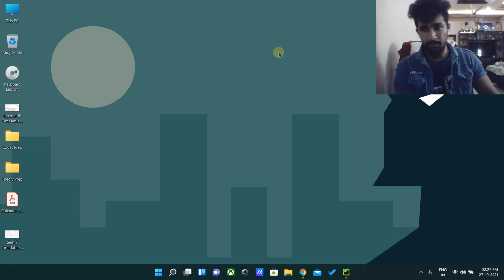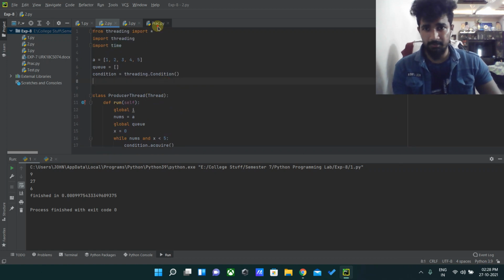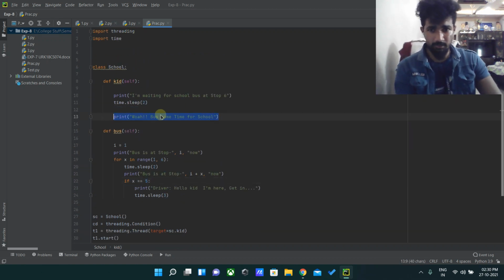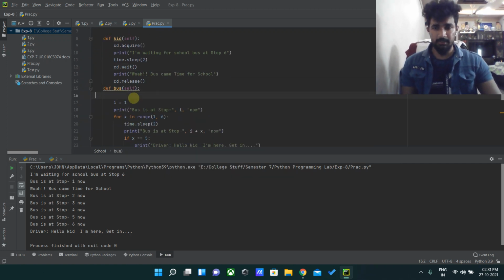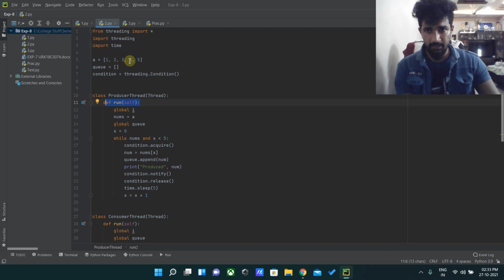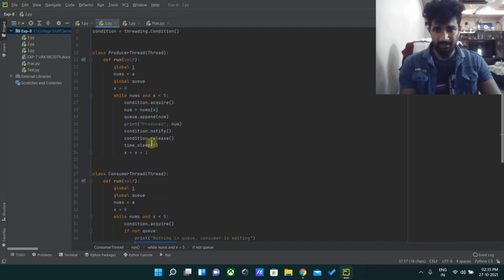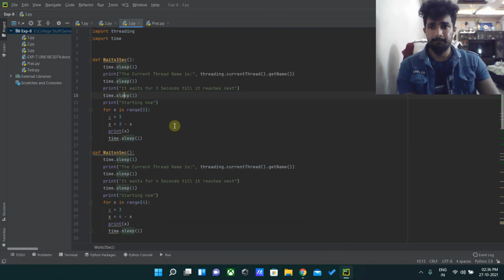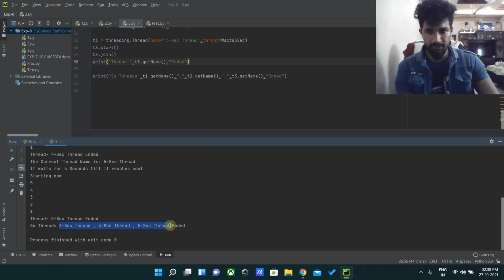Exp 8 Python Programming Lab URK18CS074